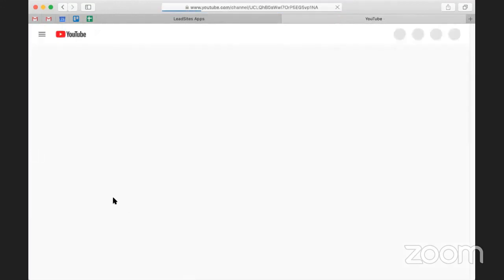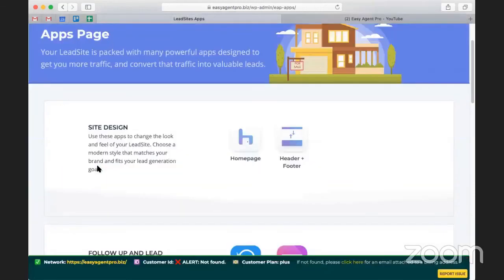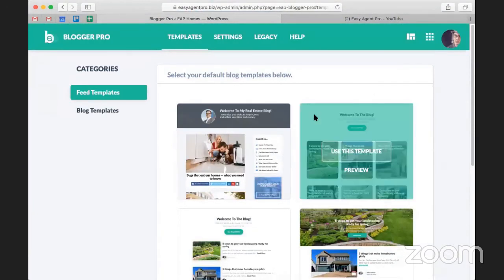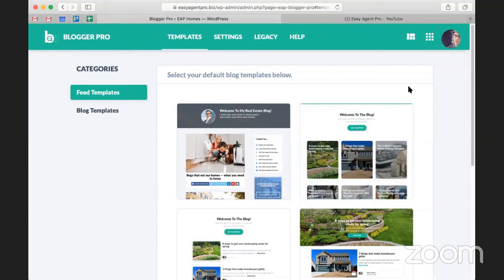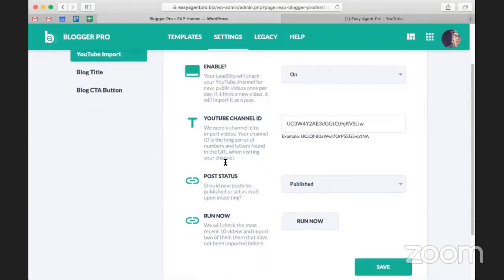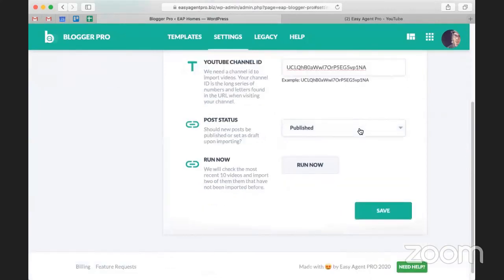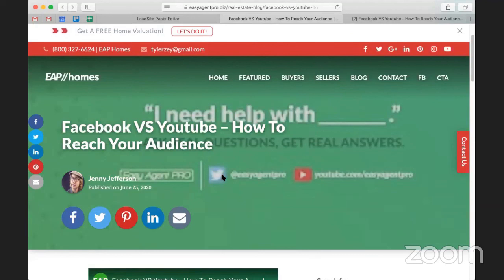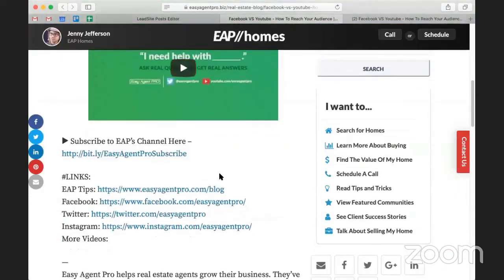Use This Video x Blog SEO Combo To Get More Leads